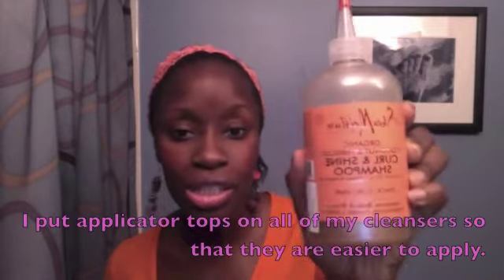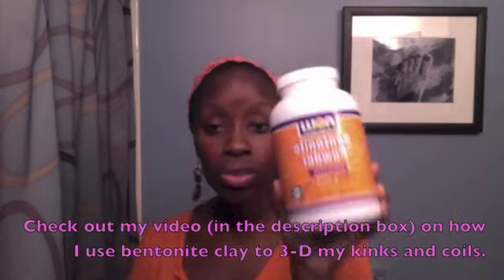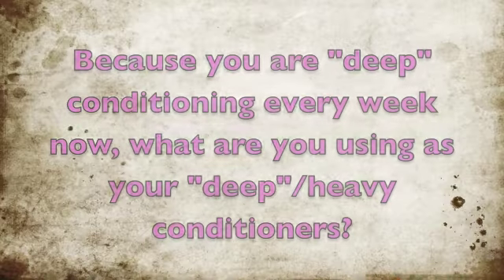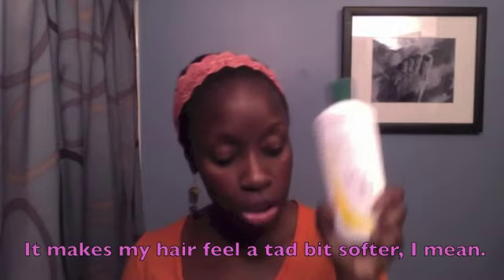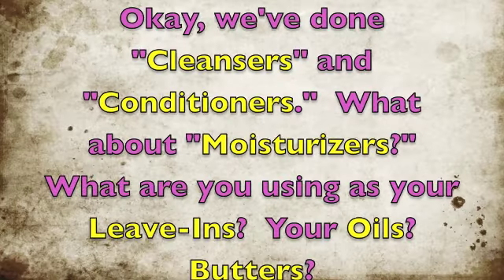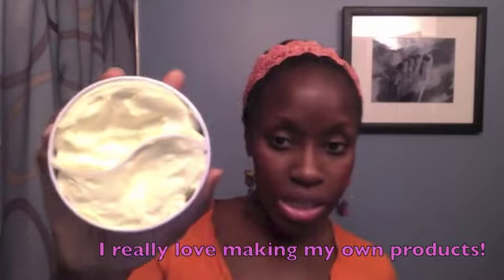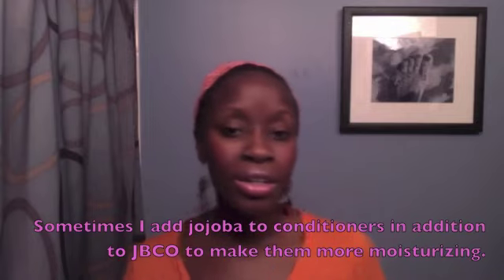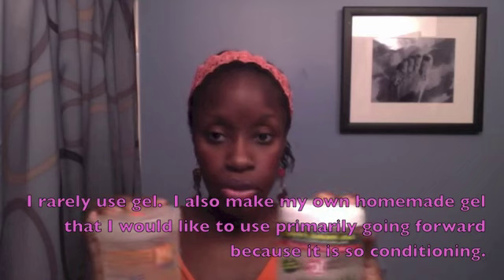(4B/4C) Natural Hair: Products I use Too...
If you would like to jump around this video or bookmark sections for future use, then use the below table of contents to navigate:

Disclaimers: 0:11

Regimen: 1:35

Cleansers: 1:37
Clarifying Cleansers: 3:40

Conditioners: 4:16
Detanglers: 4:20
Deep Conditioners: 6:01

Moisturizers: 7:32
Leave-Ins: 7:37
Twisting Creams: 9:12
Oils: 10:32
Butters: 11:36

Gels: 12:07

Music in this video is by the songwriter, Peter John Ross